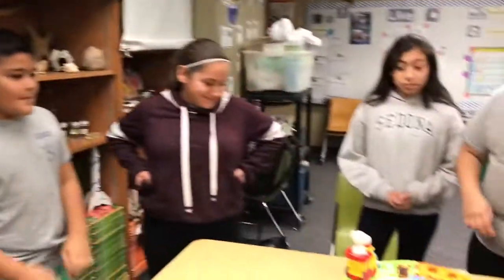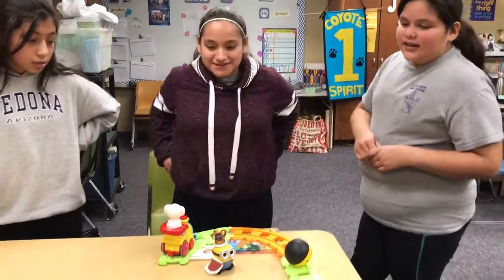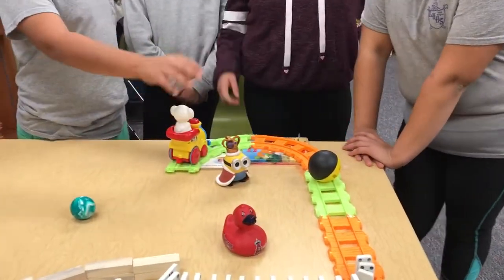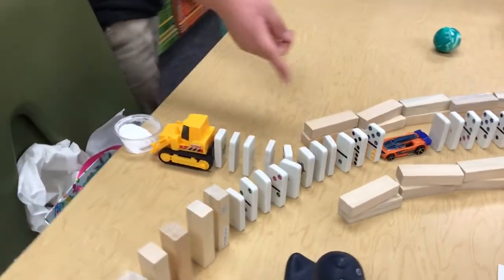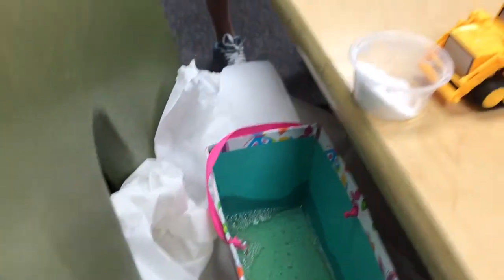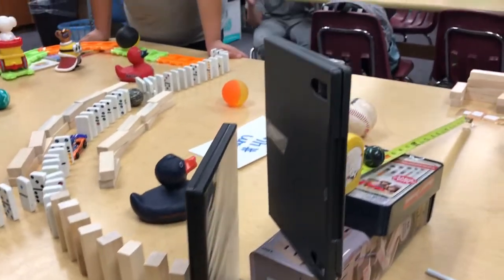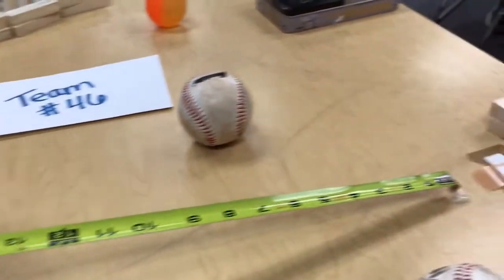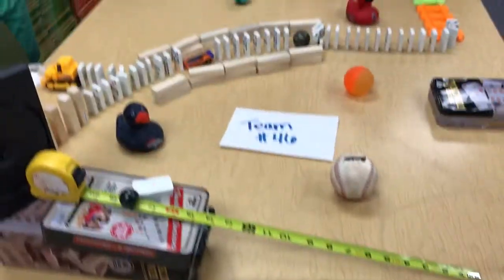Rube Goldberg 2017 Team 46: Apply Band-Aid